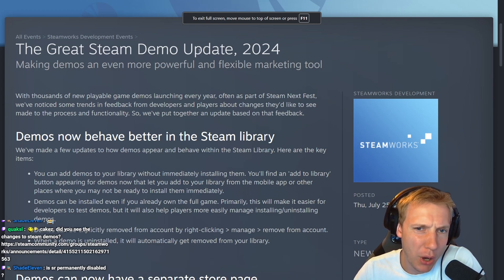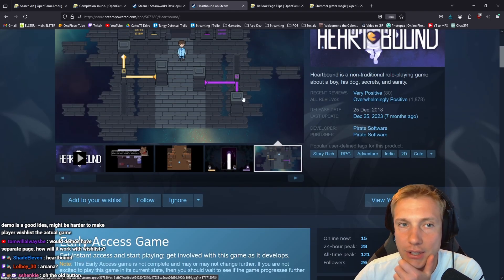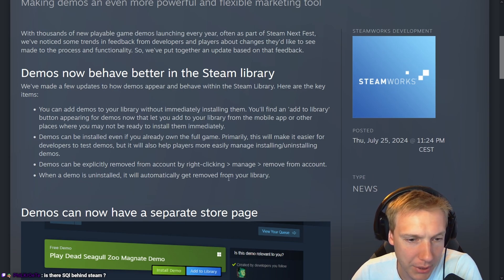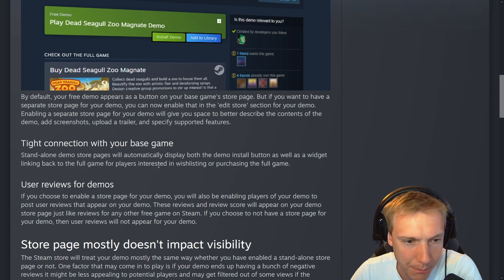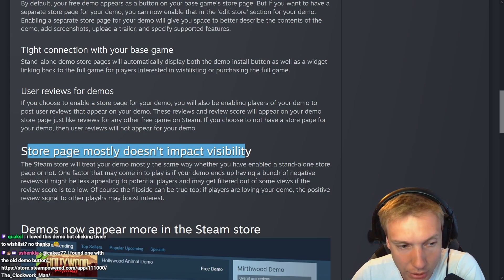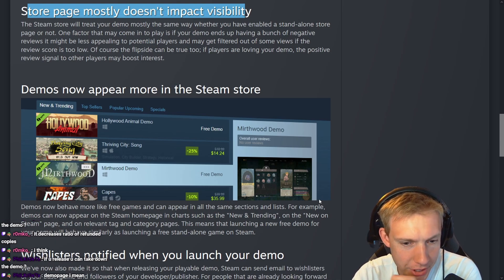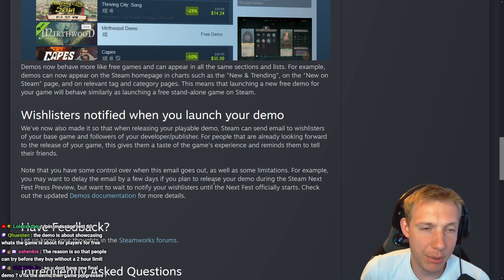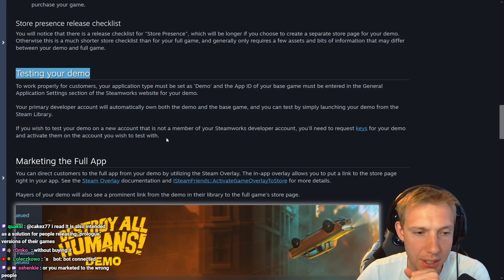Steam Just got 10 times better